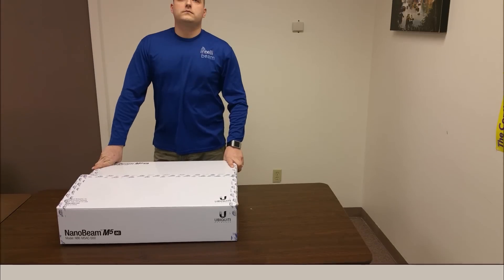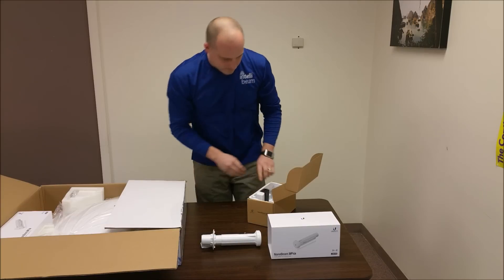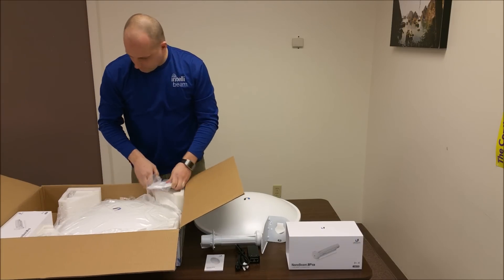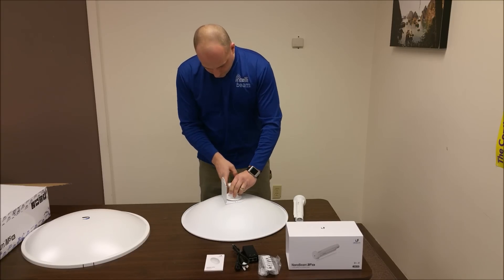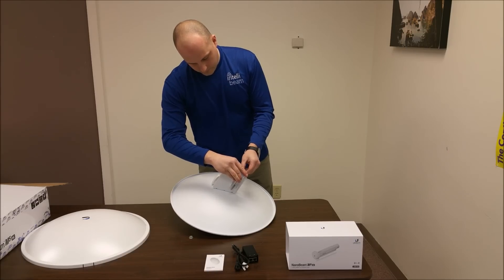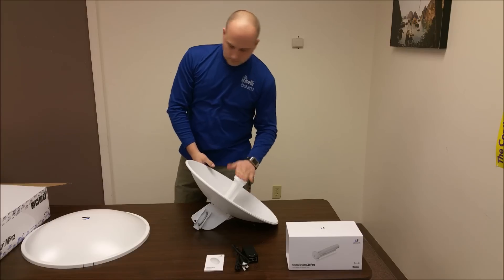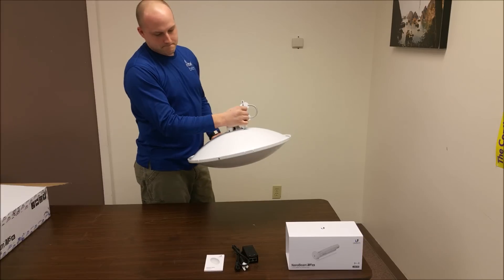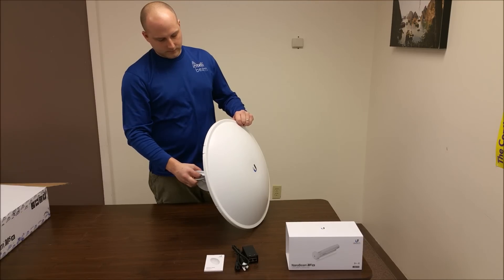Ubiquiti Networks PowerBeam M5 AC (PBE-5AC-500) unboxing & assembly by Intellibeam.com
Formerly known as the NanoBeam M5 AC as Ubiquiti has since changed the name to PowerBeam M5 AC. It might be because I have trouble pronouncing it =)

High-Performance airMAX®ac Bridge

Incorporating a dish reflector design with proprietary airMAX®ac technology, the PowerBeam™ac is ideal for CPE deployments requiring maximum performance.

Frequency: 5 GHz
Throughput: 450+ Mbps
Range: 25+ km

Facebook.com/intellibeam
Twitter.com/intellibeam